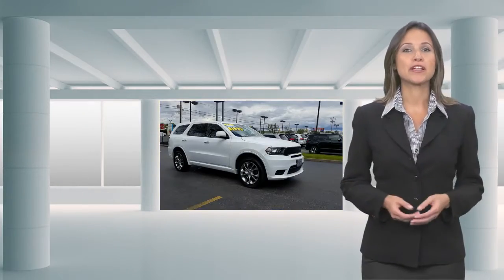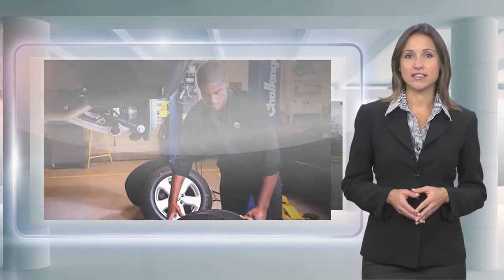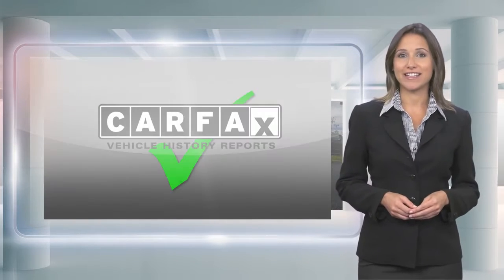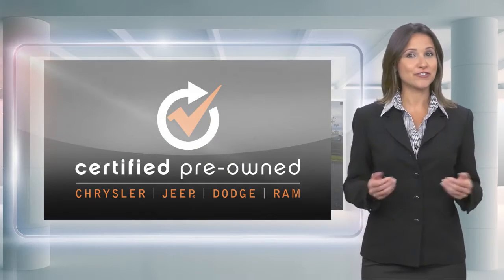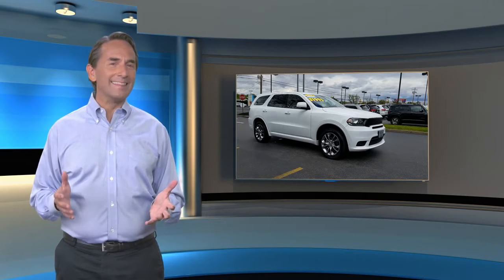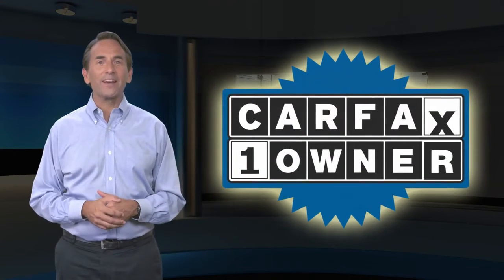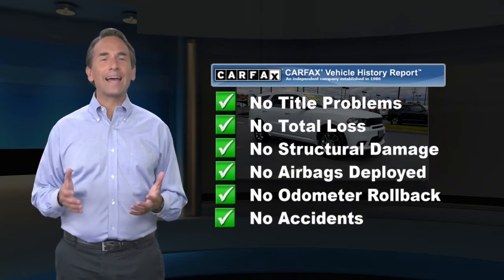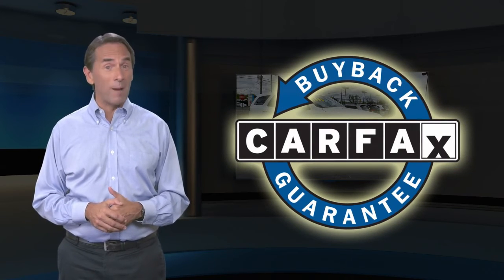Certified 2019 Dodge Durango GT Plus, Emmaus, PA CP3250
Kelly Chrysler Dodge Jeep Mitsubishi

ONE OWNER, CLEAN VEHICLE HISTORY, Balance of Factory Warranty, All Wheel Drive, 2019 Dodge Durango GT, 3.6L V6 24V VVT, 8-Speed Automatic, AWD, White Knuckle Clearcoat, Black Leather trimmed bucket seats with suede inserts, 3rd row seats: split-bench, ABS brakes, Apple CarPlay, Front dual zone A/C, Front fog lights, Fully automatic headlights, Google Android Auto, GPS Navigation, Heated door mirrors, Heated Second Row Seats, Heated Steering Wheel, Power driver seat, Radio: Uconnect 4C Nav w/8.4 Display, Rear-Seat Video System, Remote Start System, Universal Garage Door Opener and 20 x 8.0 Satin Carbon wheels.This Certified Pre-Owned is backed by a 125-point certification process and offers 3-Month/3,000-Mile Maximum Care Coverage, 7-Year/100,000-Mile Powertrain Limited Warranty, Full Coverage Roadside Assistance and Rental Car Allowance and Free 3-Month trial subscription to Sirius XM Radio (on equipped vehicles). Our Certified vehicles come with our 3-Day/150-Mile Money Back Guarantee and 30-Day/1,000-Mile Trade Out Policy. It is Live Market Priced by scanning over 40,000 websites to assure you of the best value for your money. Kelly Auto Group has been serving the Lehigh Valley since 1967 and was recently voted the Best Place to Buy an Used Vehicle in the Lehigh Valley by Morning Call's Reader's Choice Awards. Come see why our customers agree, you can Count on Kelly.

[RLVID:10069:584d66fdf8e77f6c:0fb2ab0a043953cf:1]